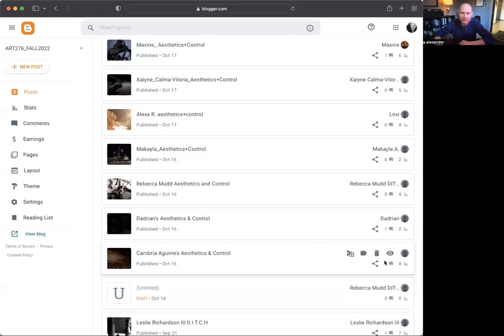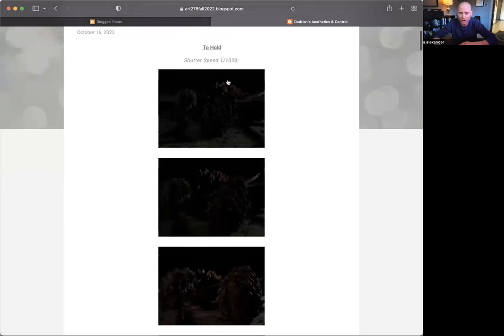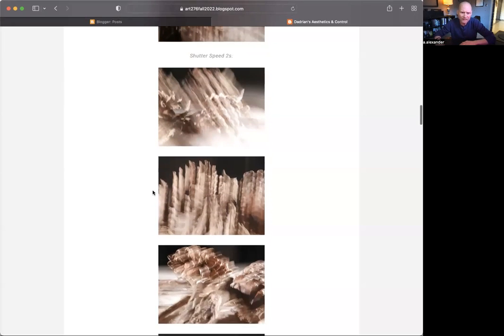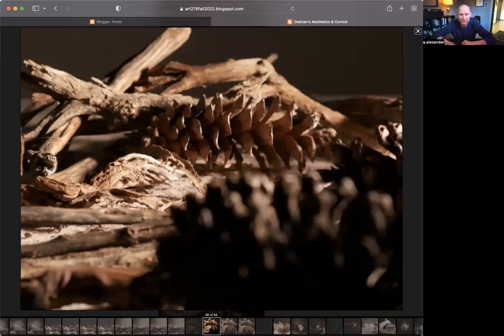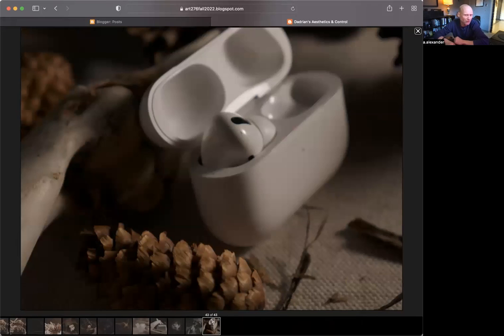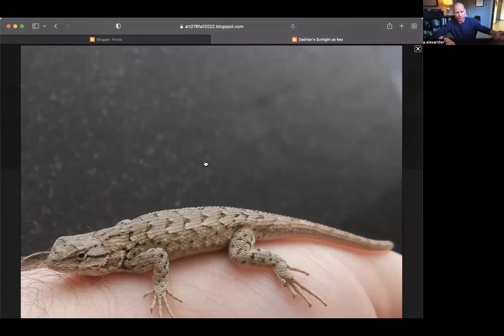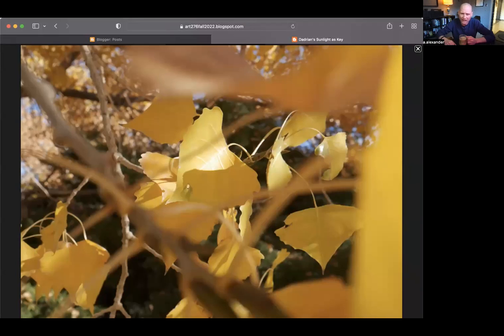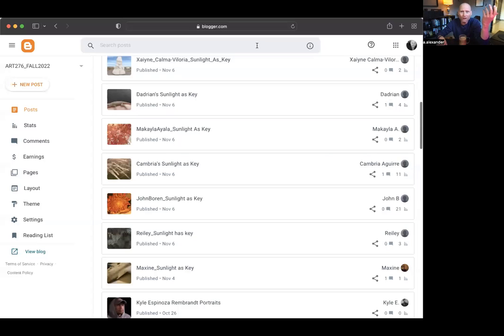d paris A&Eandsunaskeey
Alexander's feedback on Aesthetics and Control + Sun as Key